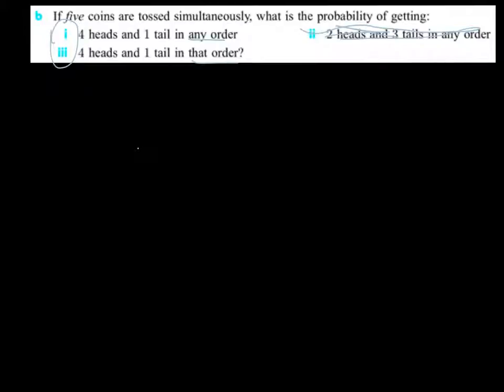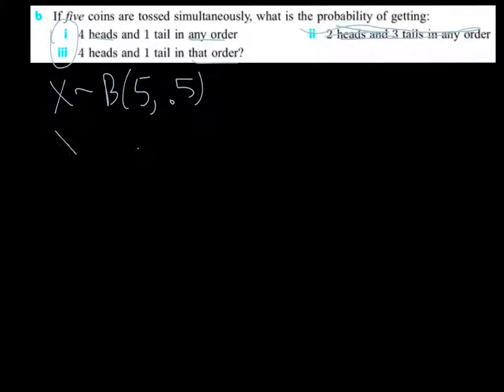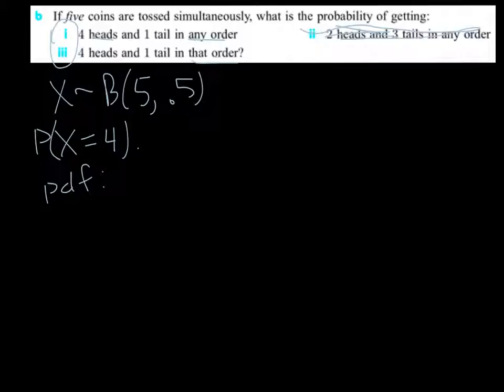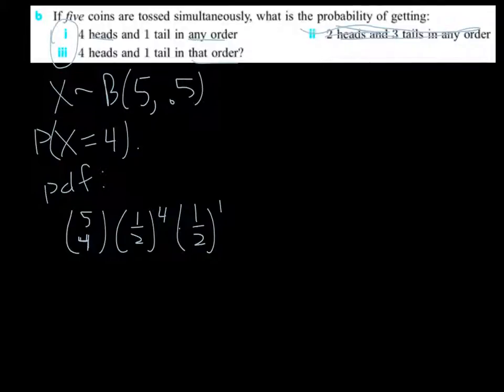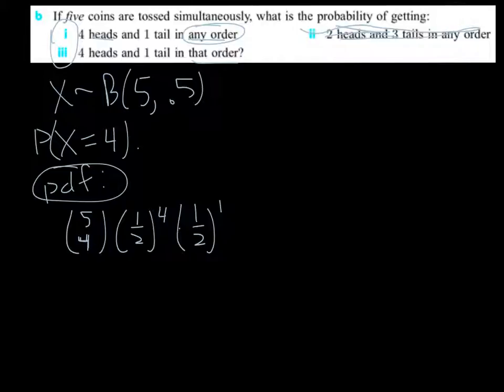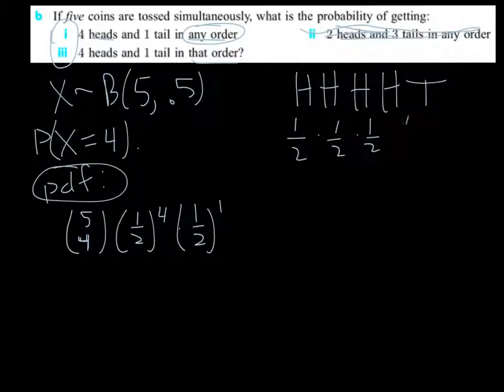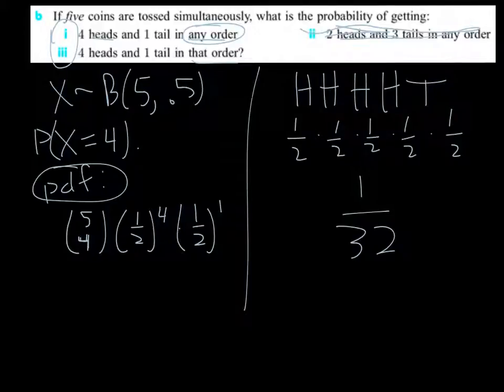Binomial Distribution Problem